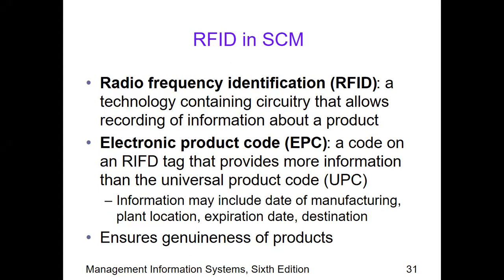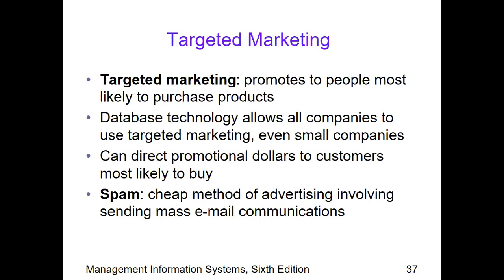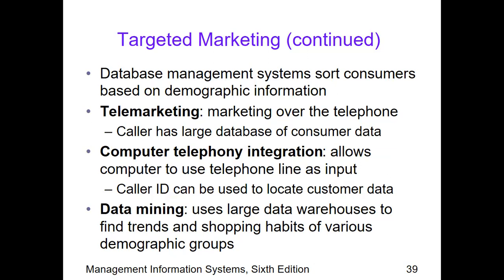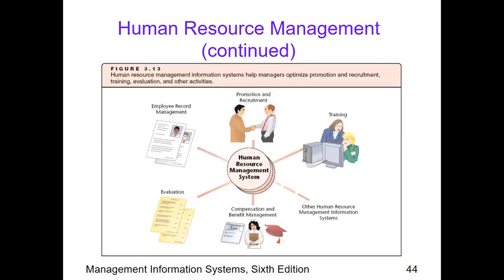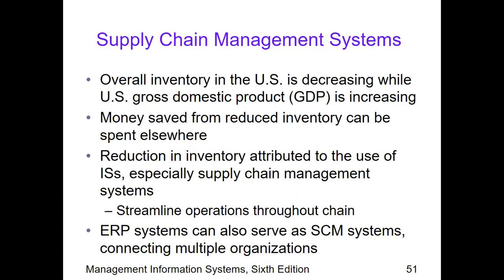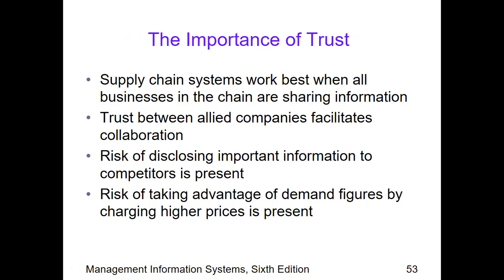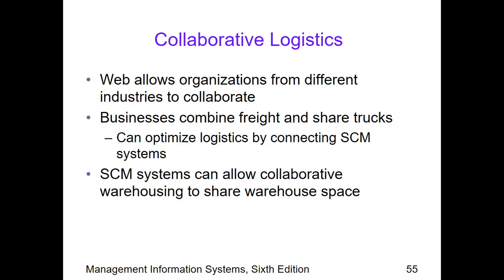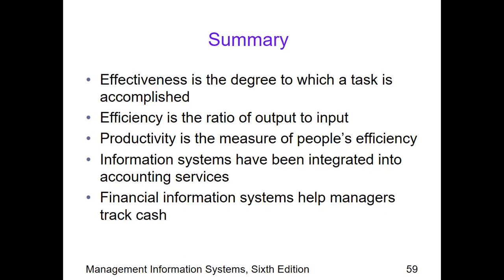Business Functions and Supply Chains Part 2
This is our discussions in the simplest way possible about Business Functions and Supply Chains Part 2.

Source: Management Information Systems, Sixth Edition